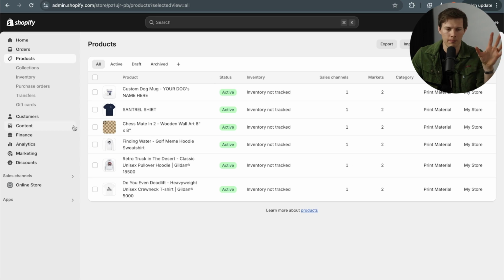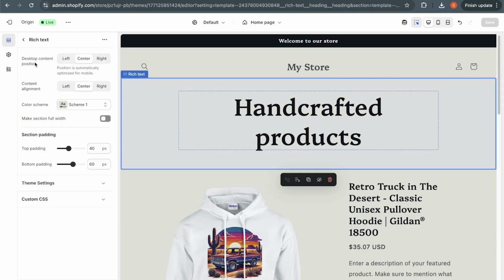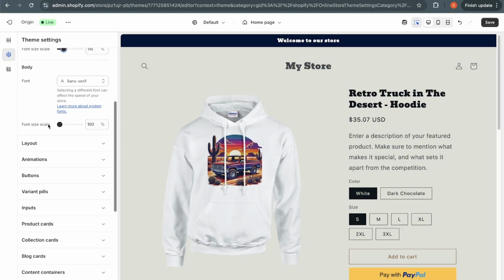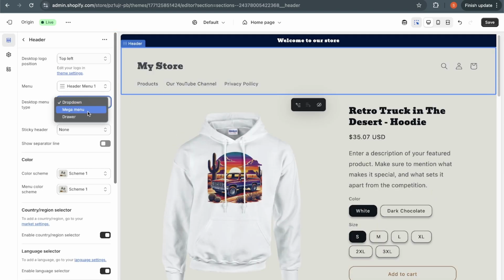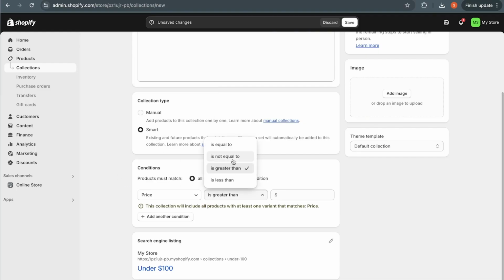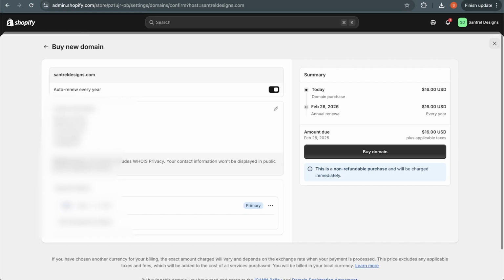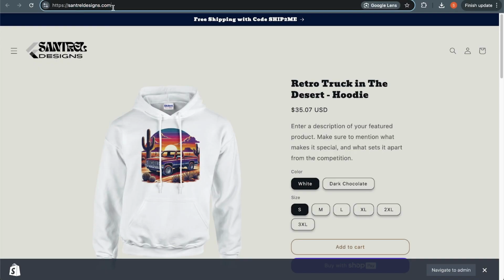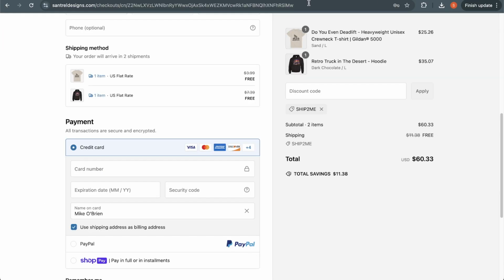How to Create a Shopify Store for Print On Demand (Beginner Friendly)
This is a complete free tutorial on how to start print on demand. We have no courses to sell and we don't want your money. In this video, I will show you how to make an online store, choose a niche, create stunning designs, and market your products.